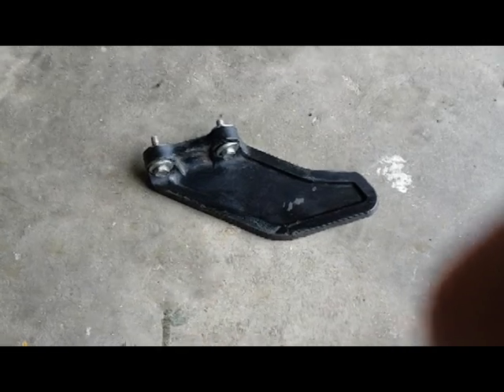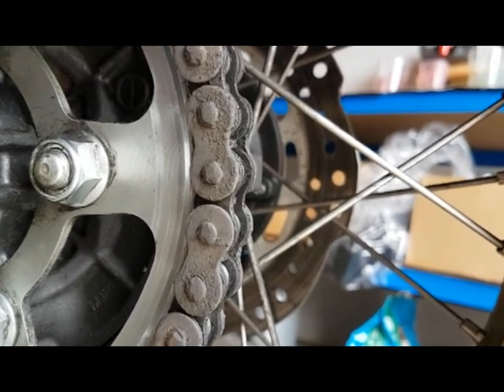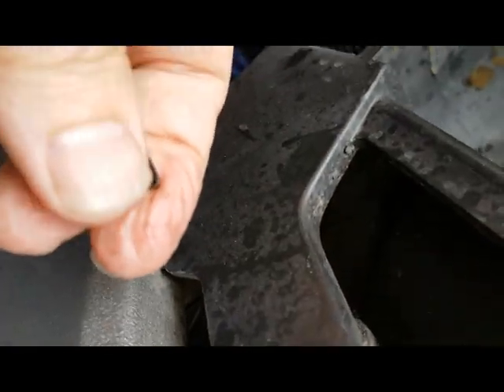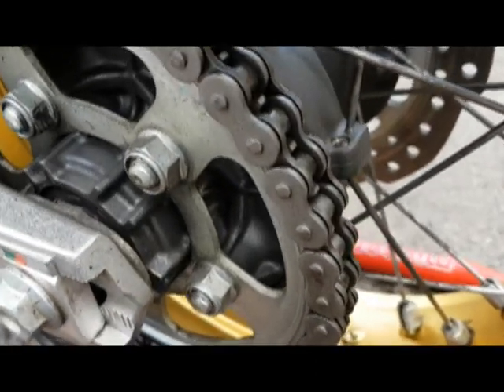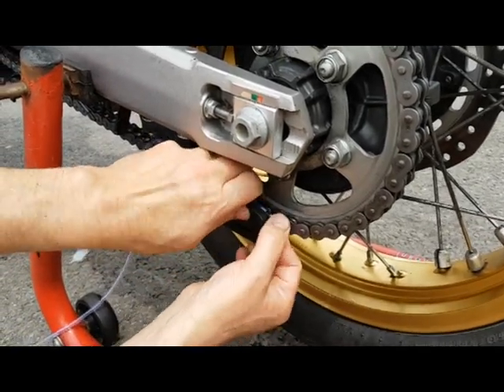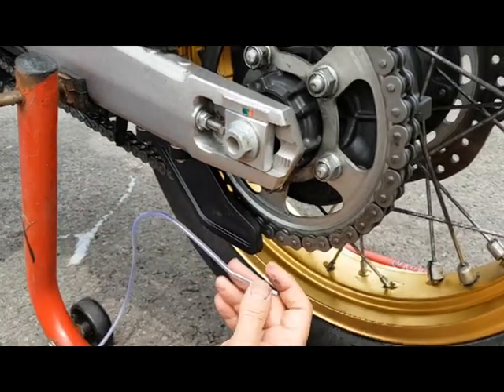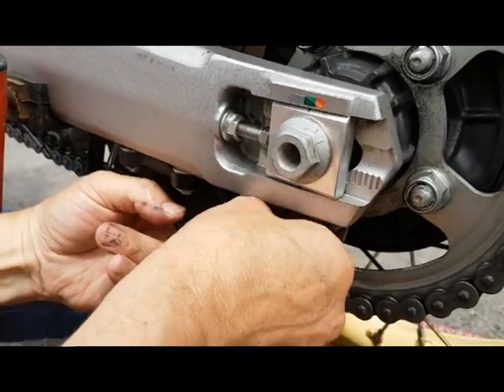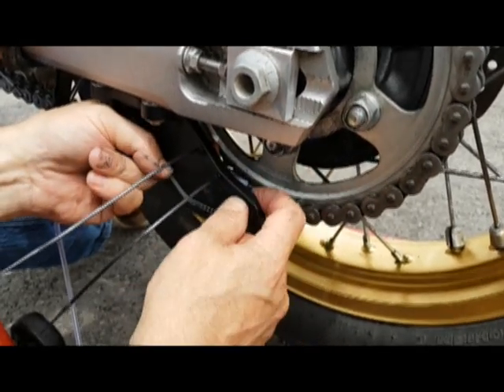Nozzle Install - Using factory fitted Chain Fin/Toe Guard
Preparing the chain and sprockets prior to installation. Understanding the benefits of oil lubrication, the components used and how to install a single feed nozzle on a motorcycle with a chain "fin".
The video covers prepar